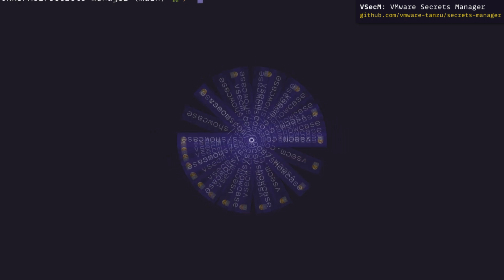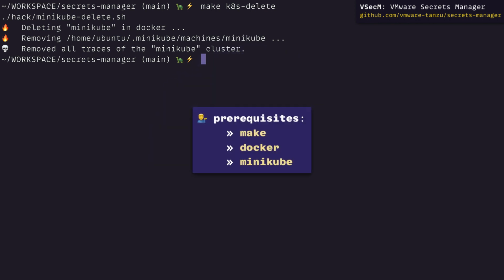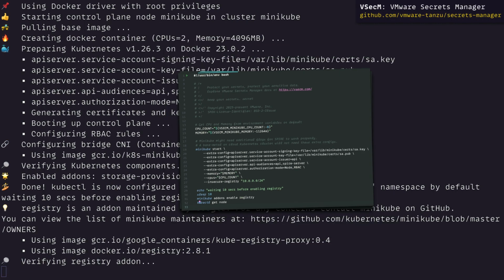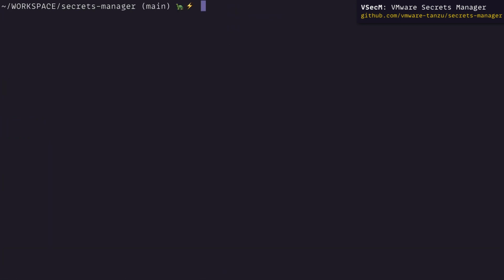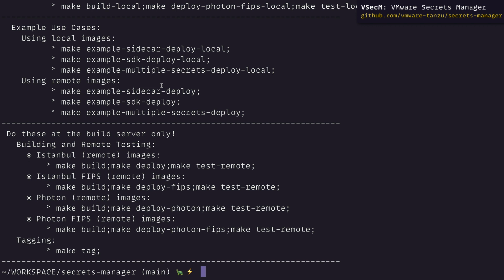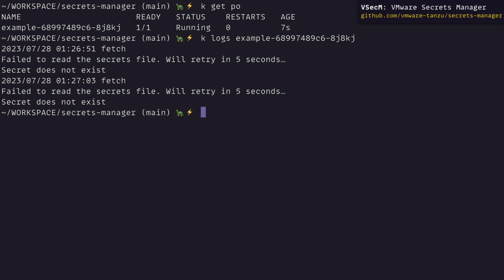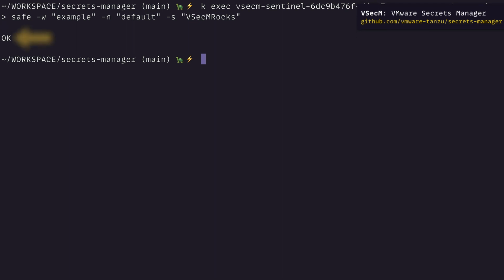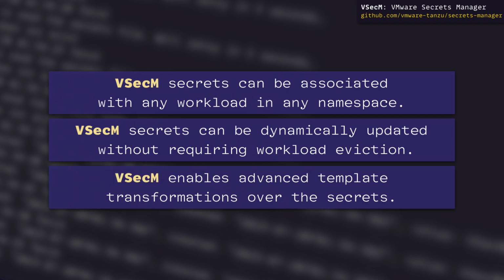VMware Secrets Manager Quickstart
Welcome to VMware Secrets Manager (VSecM) quickstart video.
We’ll have a guided quick start to get our hands dirty and register our first secret to a workload.
Enjoy… and keep your secrets… secret.